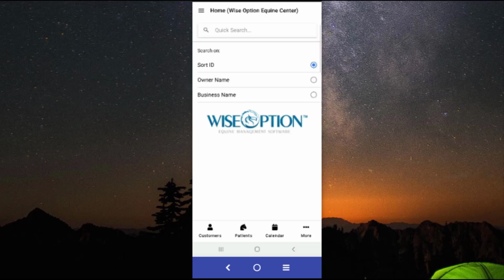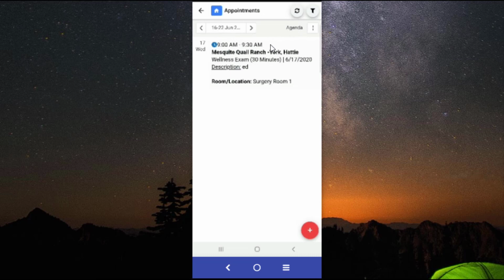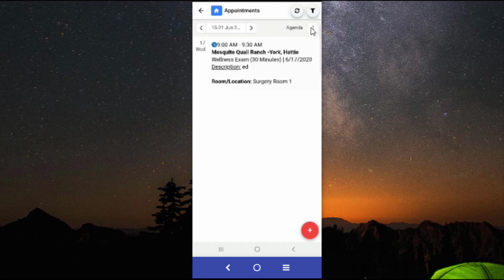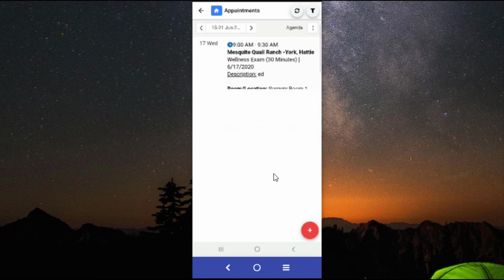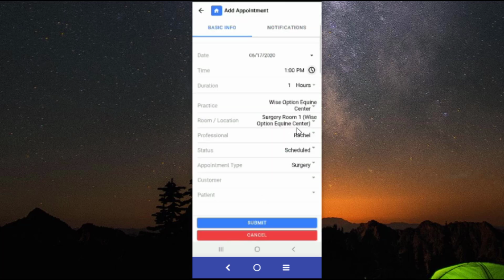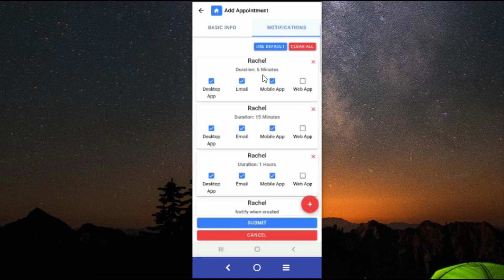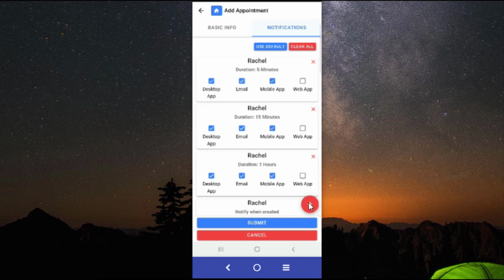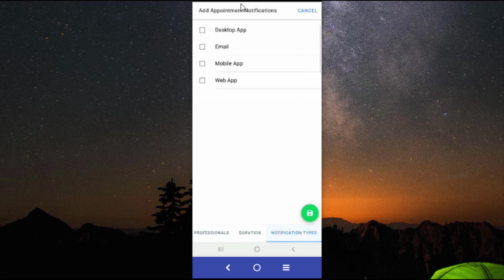eLearning: Mobile App Calendar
In this video, we walk you through the powerful features of the Wise Option mobile app's calendar and appointment scheduling system. Learn how to easily manage appointments, view your schedule in different formats (day, week, month), and customize notifications for each appointment. Whether you're adding a new appointment or adjusting settings, the app provides a seamless experience to help you stay organized.

Additionally, we'll show you how to set up default notifications, templates, and groups from the desktop app, which can be used directly in the mobile app for maximum efficiency.